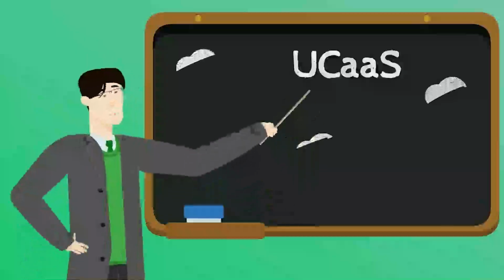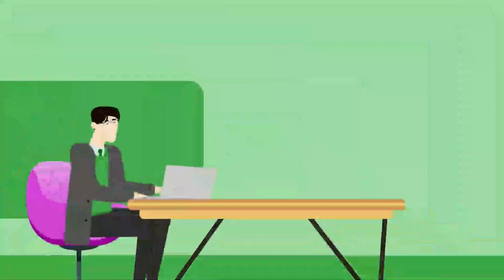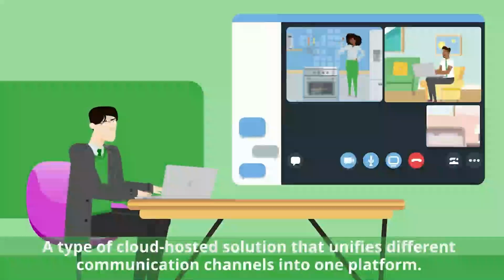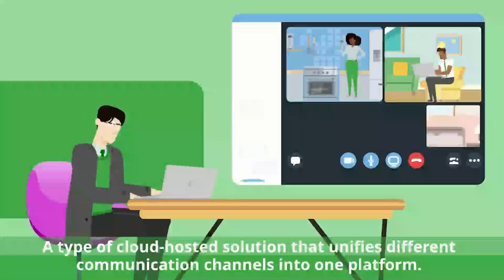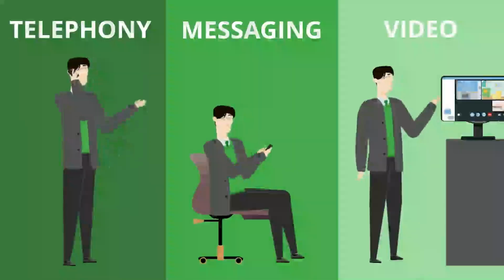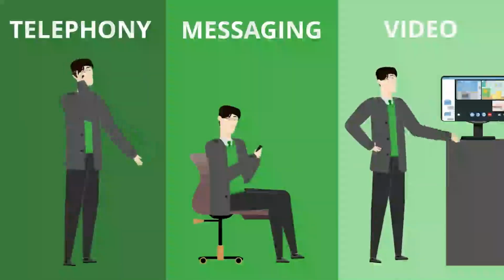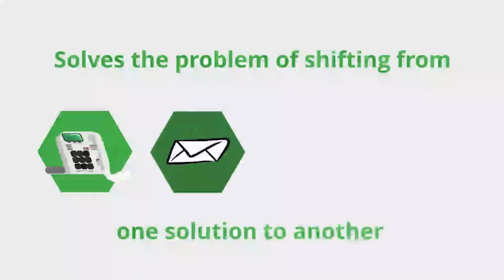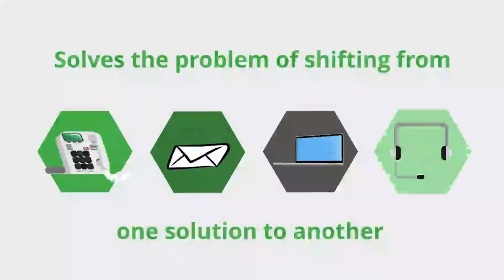UCaaS vs. CCaaS: Which is best for your business?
On the surface, you may find that UCaaS and CCaaS platforms have many similarities. Both are cloud-hosted and help businesses enjoy the benefits of cloud-based solutions like reducing operational and maintenance costs, easy scalability, flexibility and mobility, and streamlining of processes and workflows.
However, the main difference is their functionalities.
Watch this video to learn more about UCaaS and CCaaS and which one is best for your business.